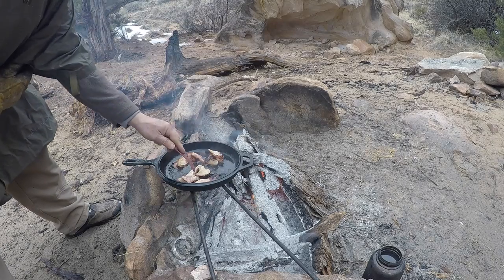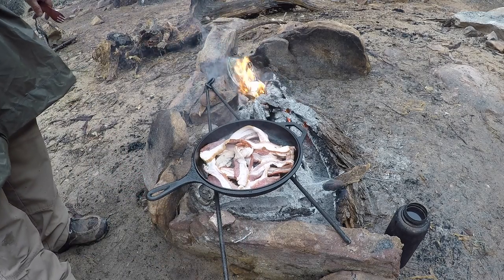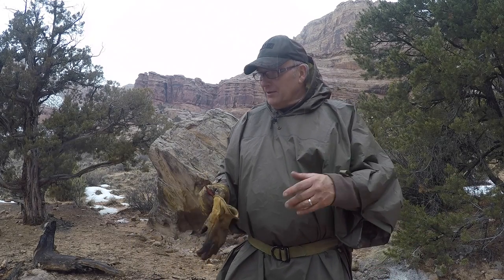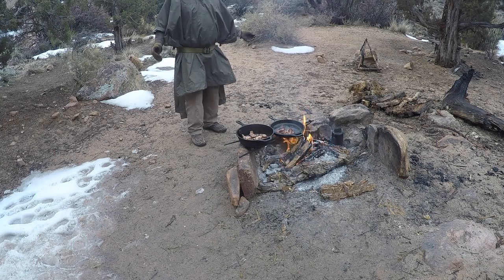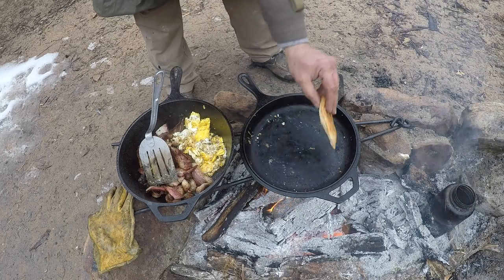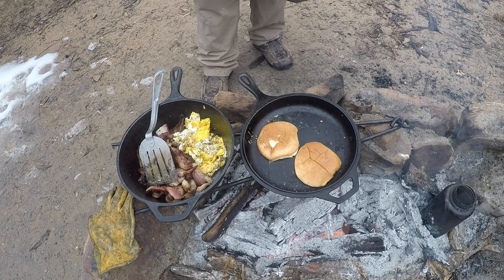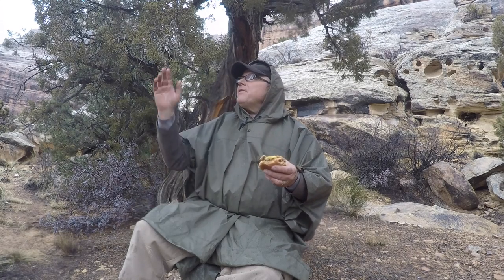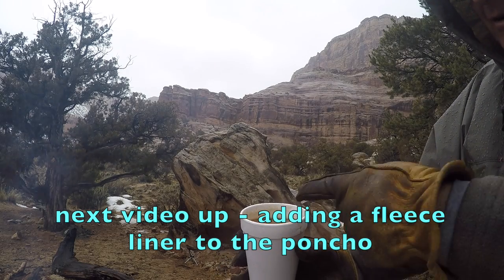Cooking in the Rain Without Shelter over the fire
With a proper poncho you can cook on a fire in the rain. This camp is rainy and just a couple degrees above freezing, see how it goes as rain spatters the bacon grease. A little surprise at the end.